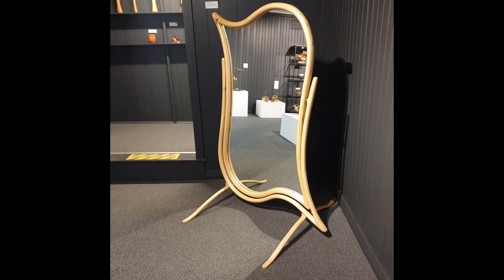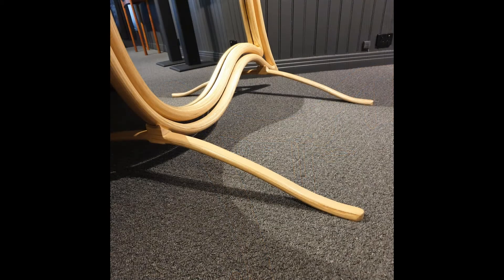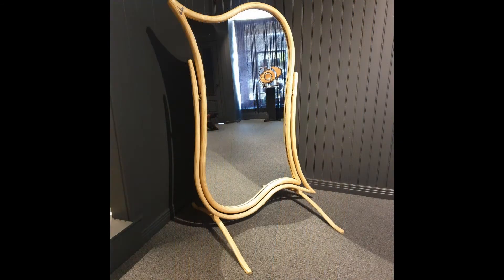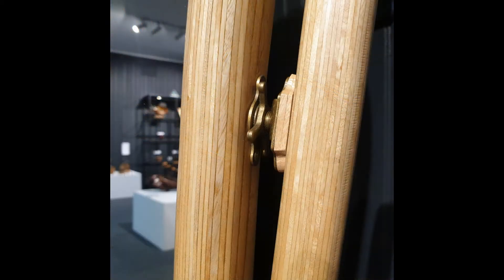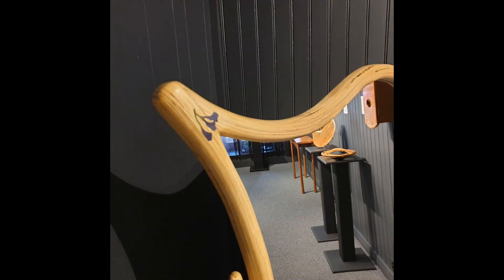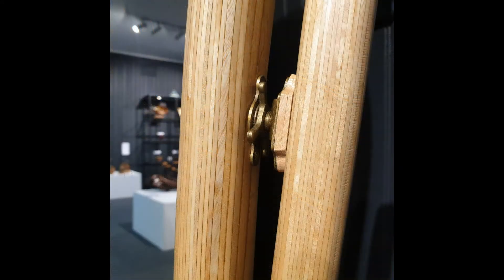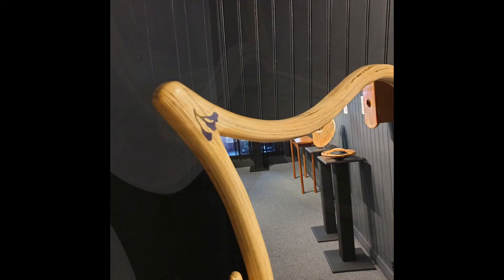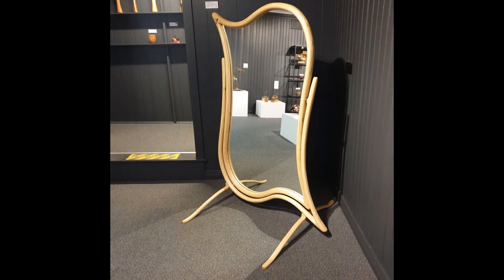Cheval Mirror by Andrew Grady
COLDSTREAM GALLERY PRESENTS
Out of the Forest
9th October to 6th November 2021
Featuring local artisans - Pat Johnson, Alan Bishop and Andrew Grady.
The "Out of the Forest" exhibition showcases local themes of the Clarence Valley, expressed through the use of recycled and salvaged Australian timber. Exhibits have been crafted utilising both traditional & modern woodworking methods & celebrate over 60 years of experience working with wood.